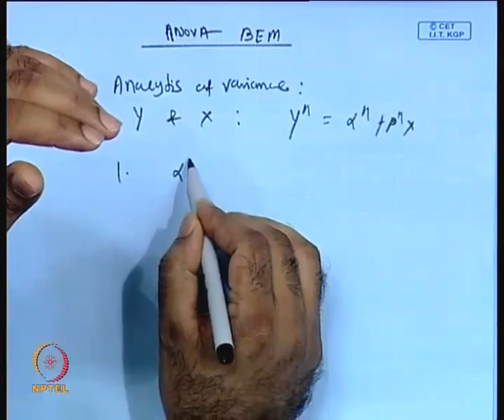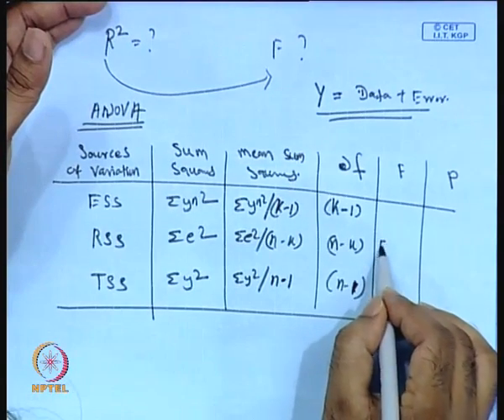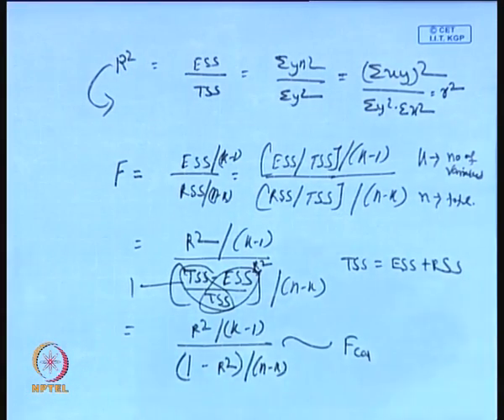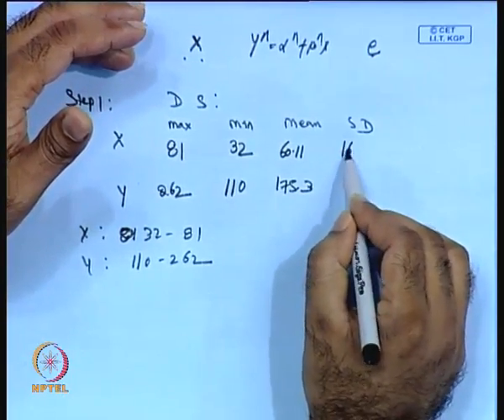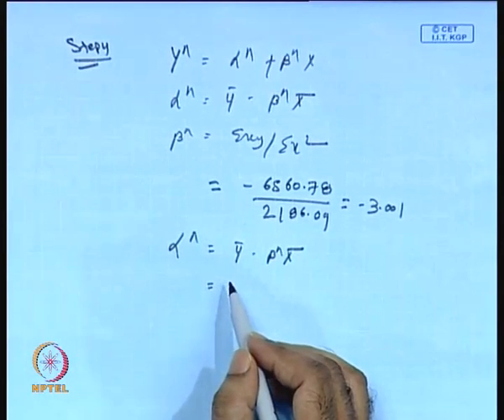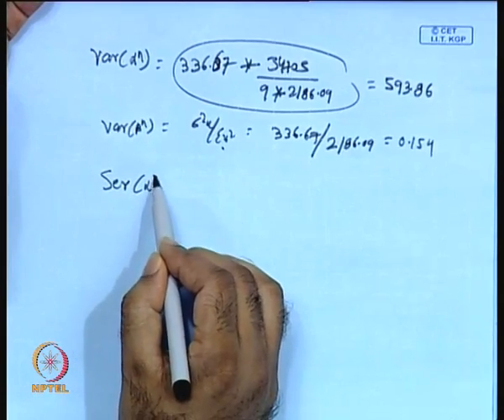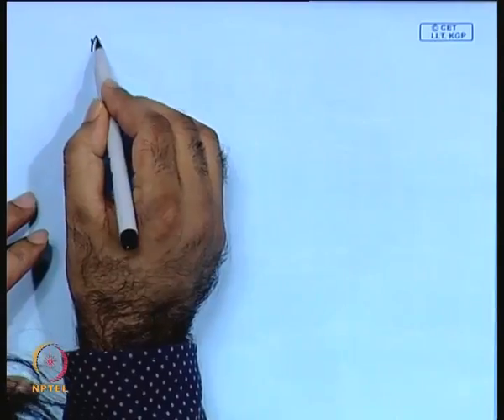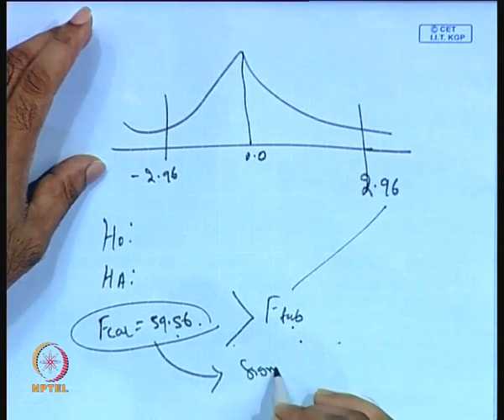Mod-01 Lec-12 ANOVA for Bivariate Econometric Modelling